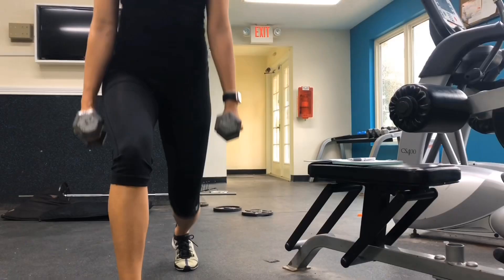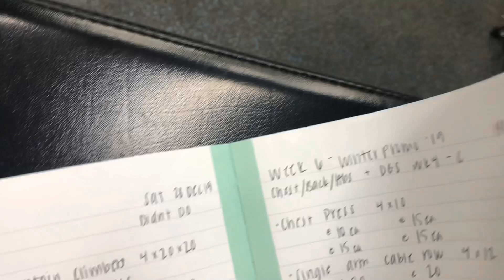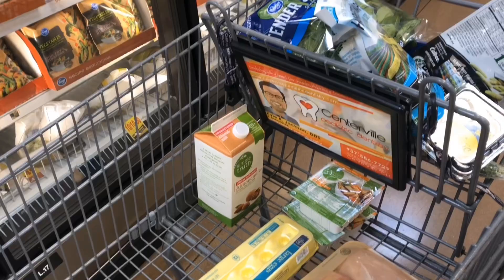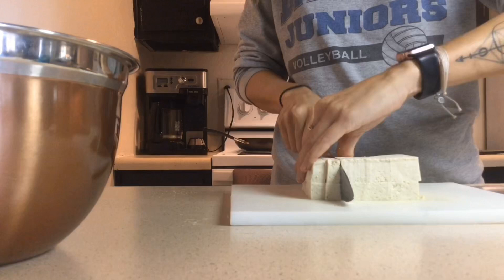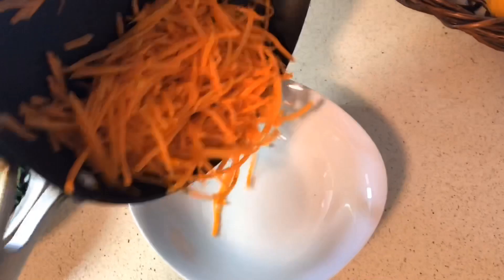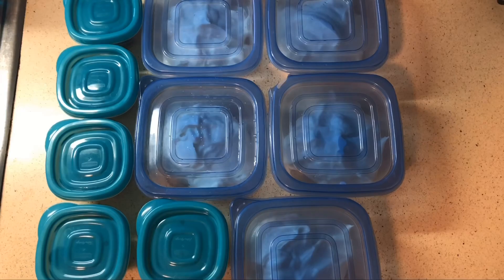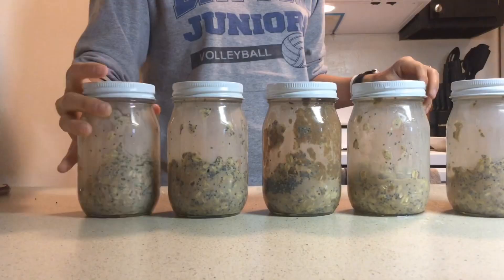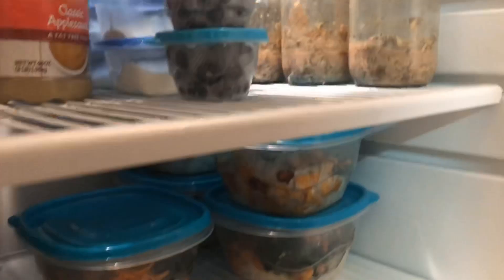How I Workout & Meal Prep Weekly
I talk about my weekly routine on how I often I workout and how I track.
I also show how I meal prep for my work week!